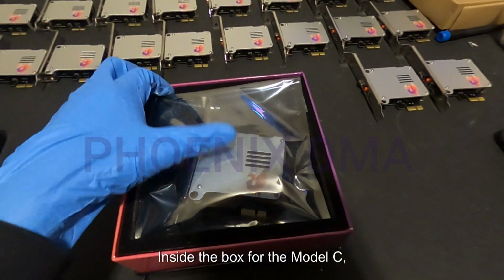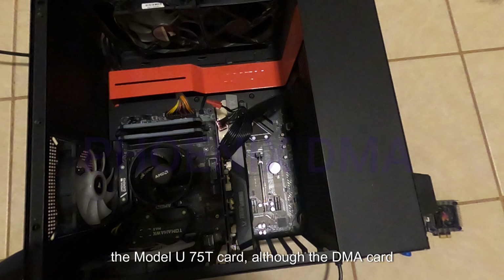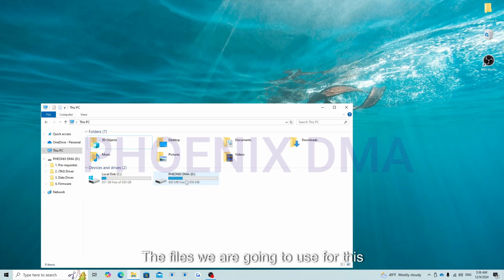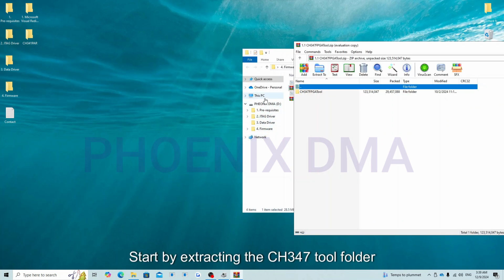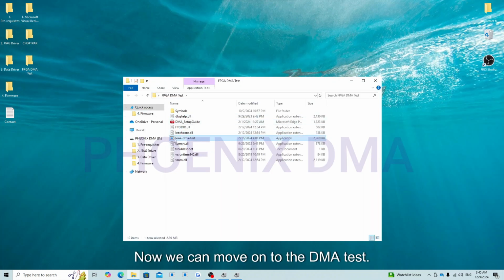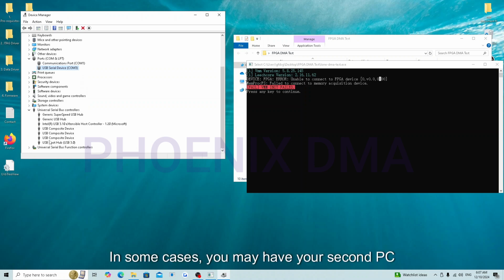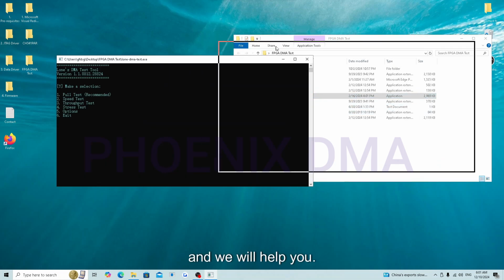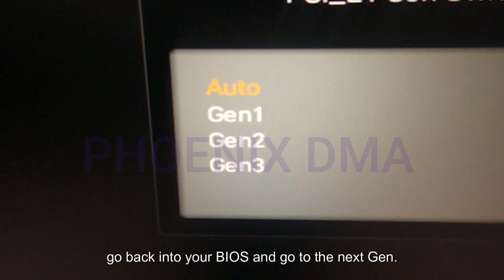35T DMA Card Setup guide (Firmware, Drivers, Troubleshooting)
Chapters
00:00 - Intro
01:10 - Model C 35T Features
02:30 - Required Tools
02:56 - Main PC Install
04:33 - Main PC BIOS Changes
05:31 - 2nd PC Pre-requisites
06:20 - JTAG Driver Install
07:56 - DMA Firmware Flash
09:36 - DMA Test Tool
09:58 - Data Driver
10:56 - DMA Test Continued
11:31 - Main PC Driver
12:14 - Troubleshooting Intro
13:07 - Scenario 1
14:22 - Scenario 2
16:09 - Scenario 3
18:02 - Scenario 4
18:59 - Conclusion